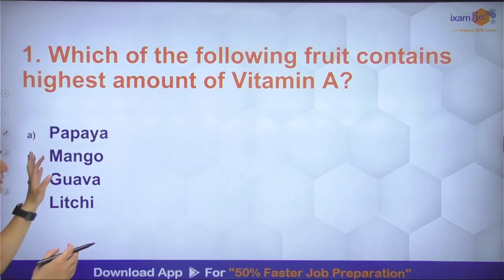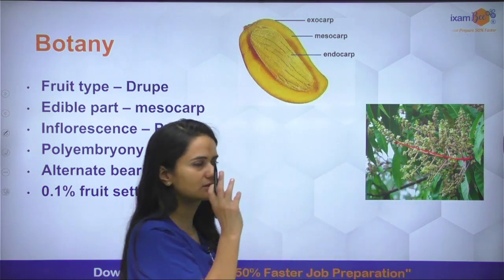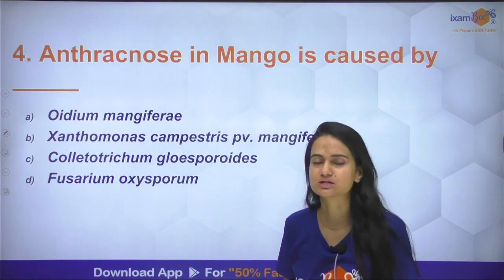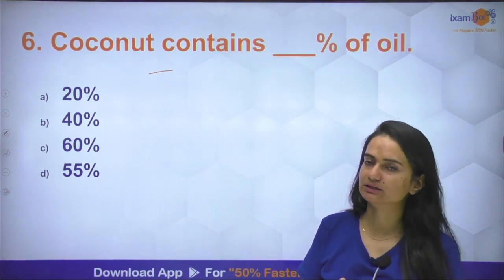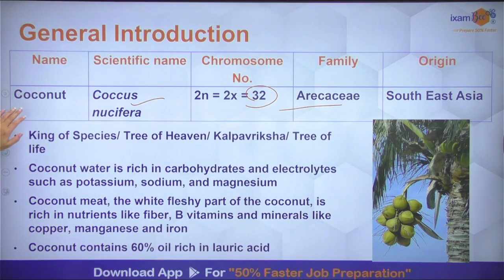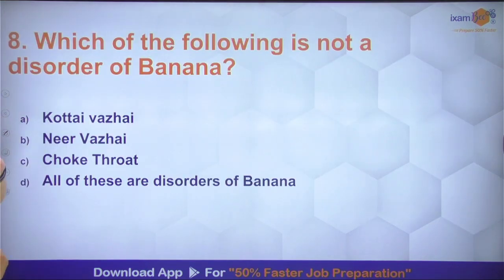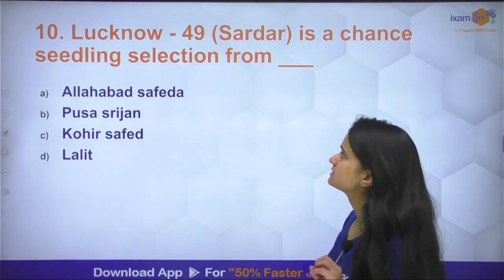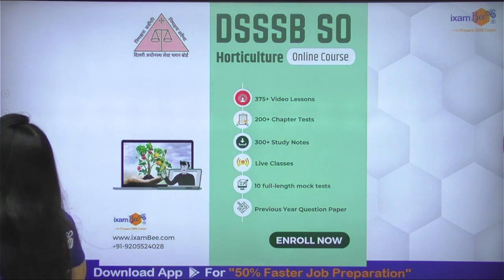DSSSB SO Horticulture 2024 | Top 10 questions on Tropical Fruits | DSSSB 10 min Series |By Sonal Mam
👉Join our AgriBee Telegram channel to be updated with all agri-related information

Hello Everyone, In this video Sonal Mam has discussed important questions on tropical fruits for upcoming examinations. Watch this video till the end.